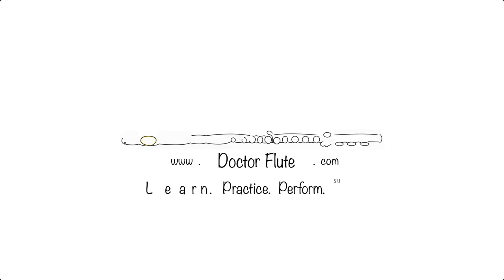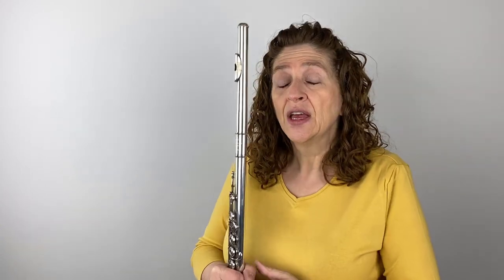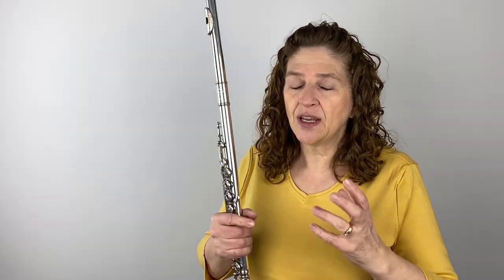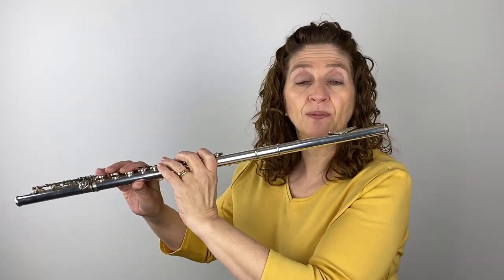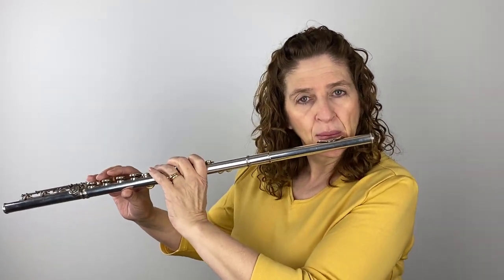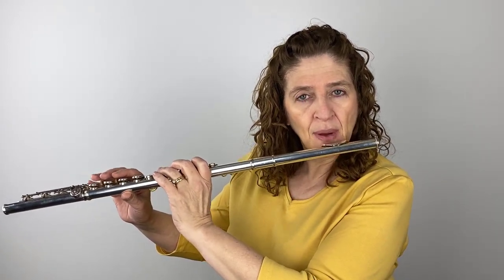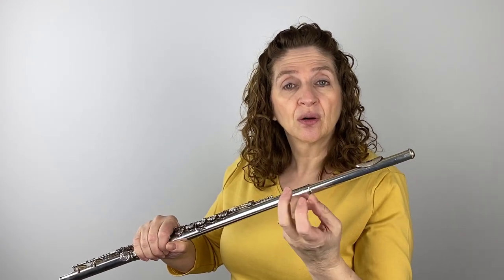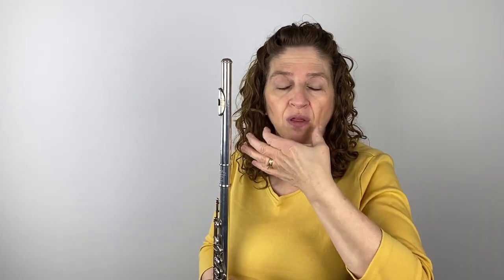Getting Spin on Your Third Octave Notes - FluteTips 171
How many of you feel like your third octave just does not have the same kind of resonance and excitement that perhaps your second and your first octave do? Learning how to “spin” your notes is one way to add that excitement to your high notes.

How do you spin?
• Start with a loose embouchure
• Make sure you have support pushing up on your high notes
• Jiggle that tone
• Have a cavern inside so that tone can resonate

This is how your get spin on your third octave notes.

Read my Blog on this topic:
Getting Spin on Your Third Octave Notes

Have fun!
DoctorFlute

3 Levels of Haynes Flutes Compared Custom Handmade vs Q Series Semi Pro vs Amadeus Intermediate